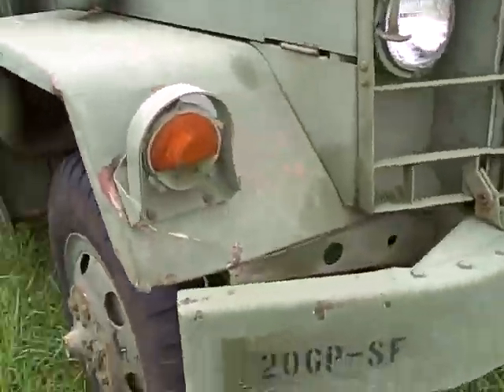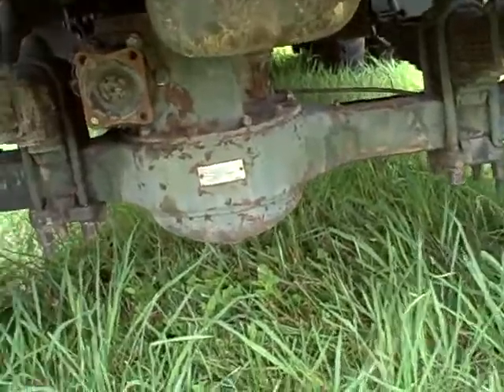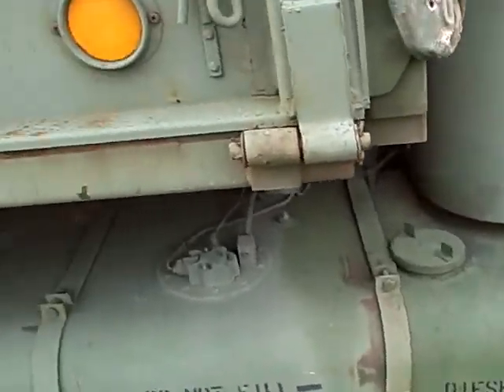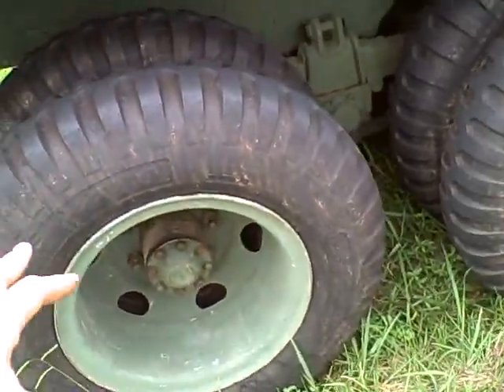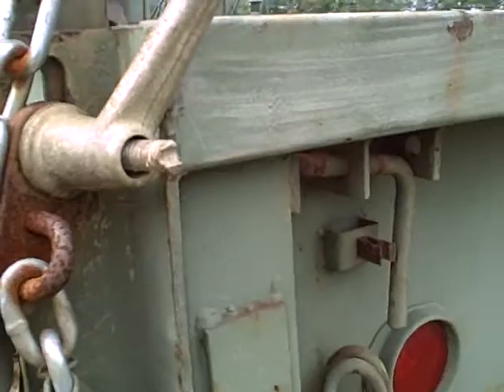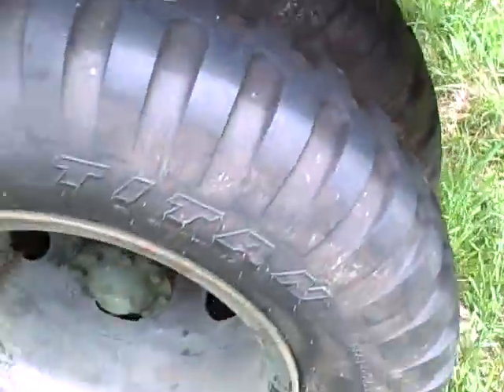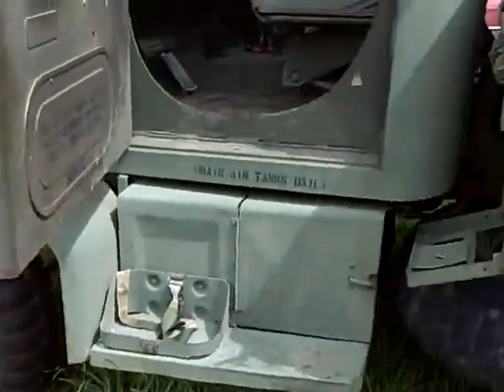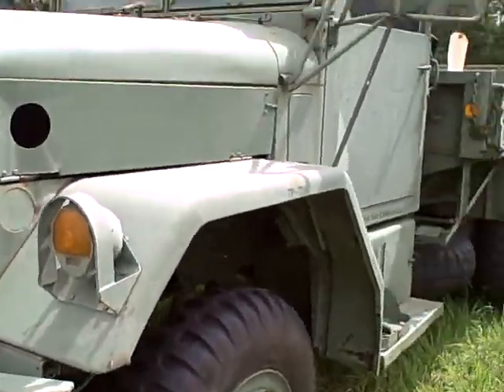army duce and a half overall condition